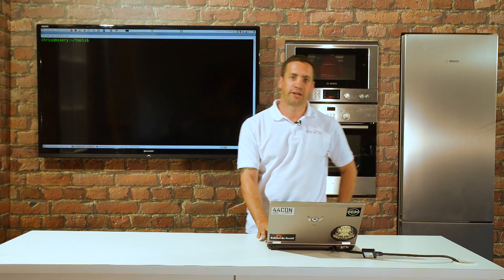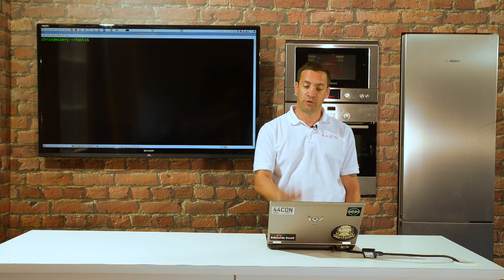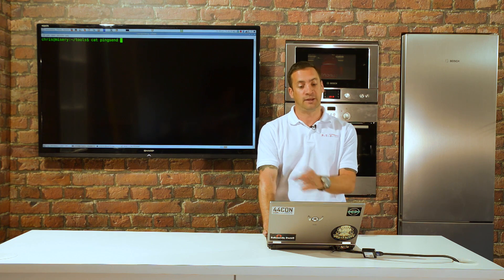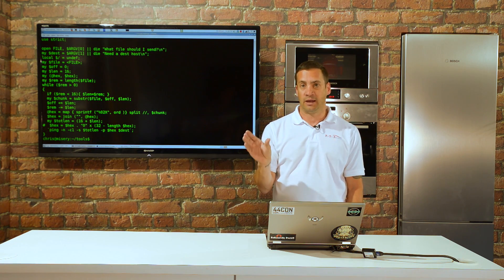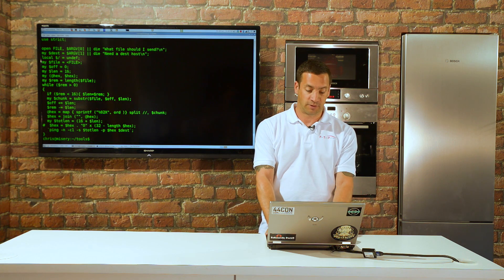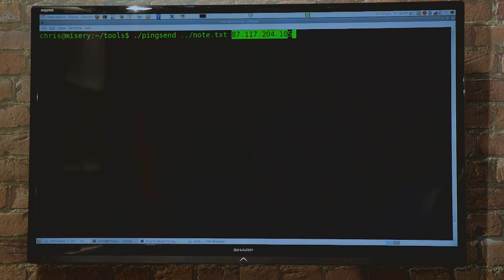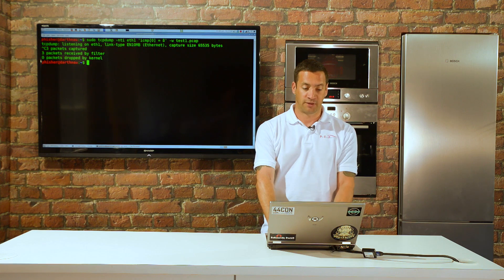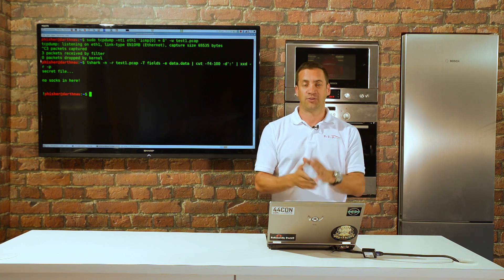Exfiltrating data in ping packet padding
In this hack demo video we cover how to exfiltrate data from a corporate environment without the credentials to use the proxy, we’ll be doing it using a simple ping.